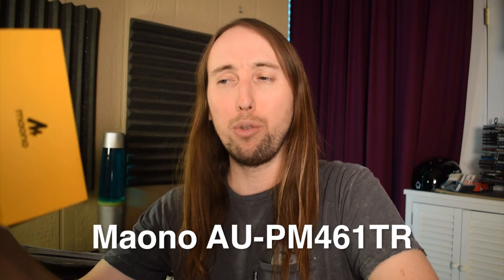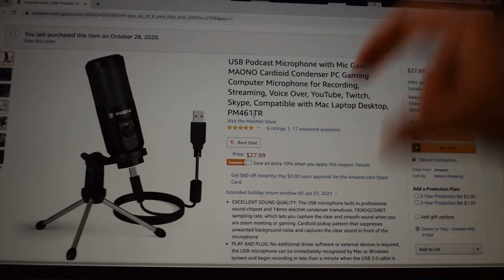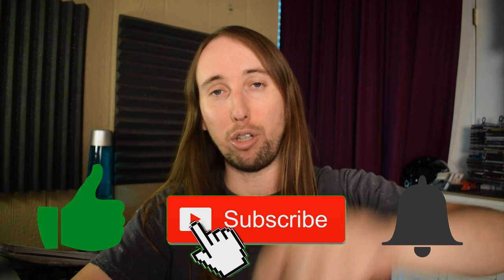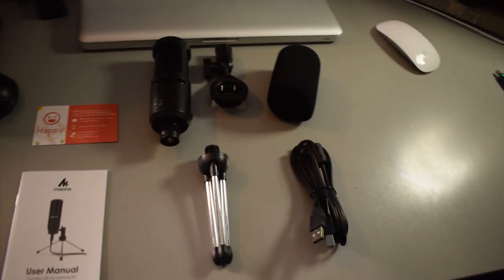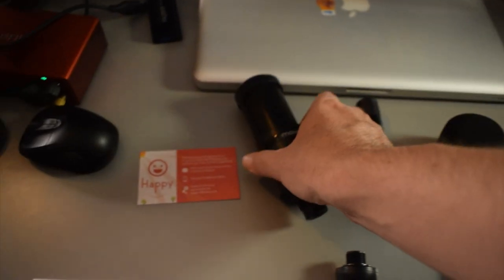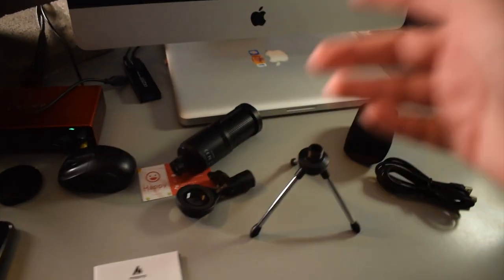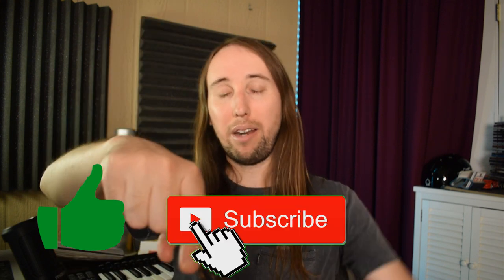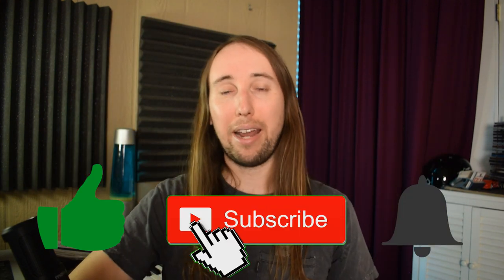Maono AU-PM461TR USB Cardioid Condenser Microphone Review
Hey guys! Here is my review of the Maono AU-PM461TR Cardioid Condenser Microphone.

Maono AU-PM461TR:...